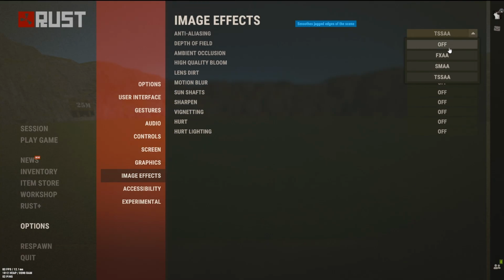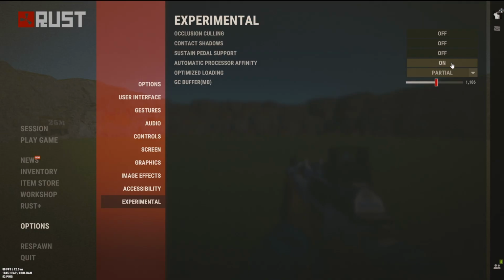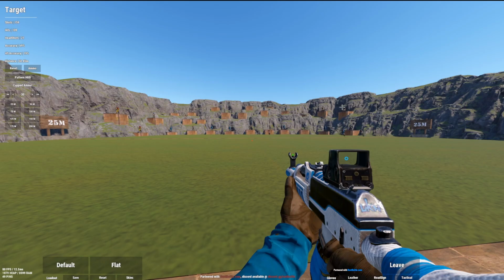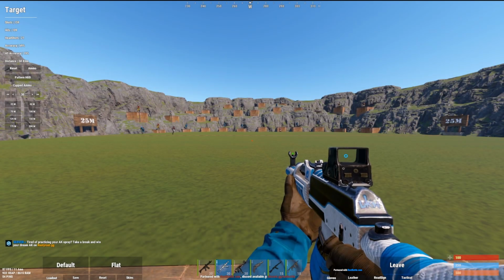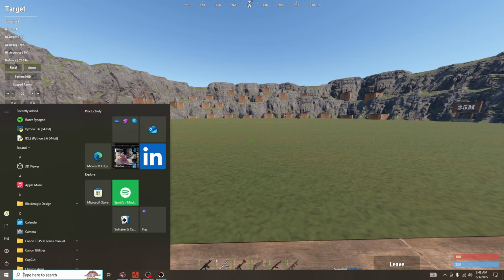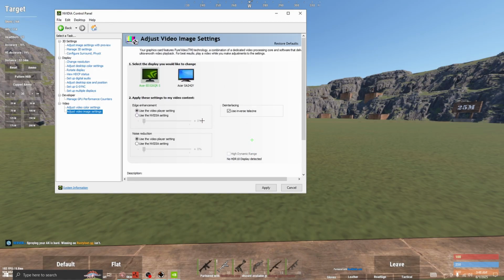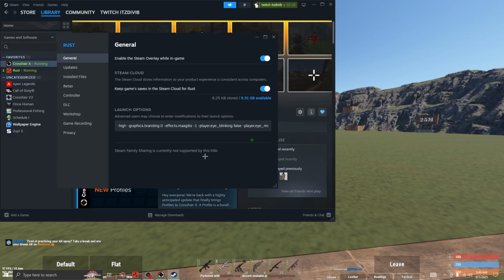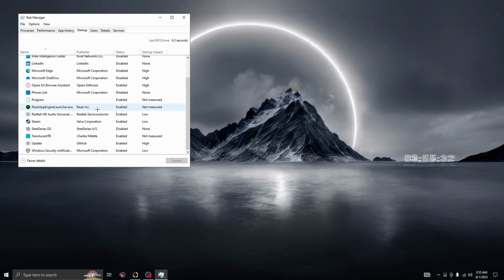Best Rust settings for Low End PC (+100FPS)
Best Rust settings for Low End PC
I'm on a 1660 and I get around 120 frames hopes this helps you guys!
Launch options - -high -graphics.branding 0 -effects.maxgibs -1 -player.eye_blinking false -player.eye_movement false
Console comands -
client.headlerp 100
audio.game 0.12
audio.master 5

TIME
0:00 - 1:56  rust settings
1:57 - 2:56  F1 commands
2:57 - 4:00  nvdia control settings
4:01 - 4:18  launch settings
4:19 - 5:06 PC settings